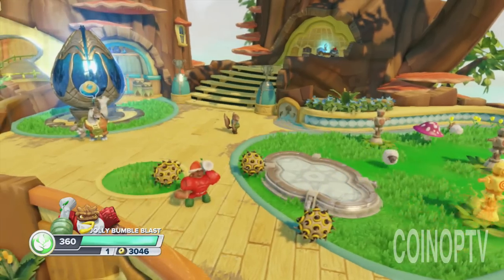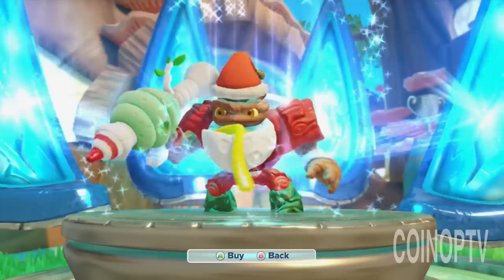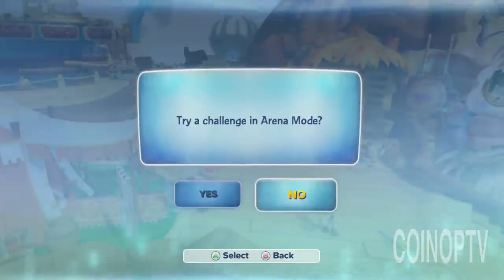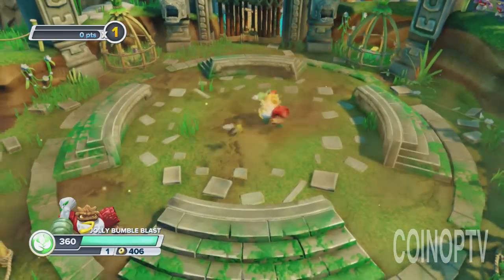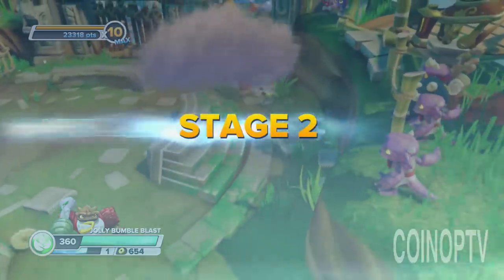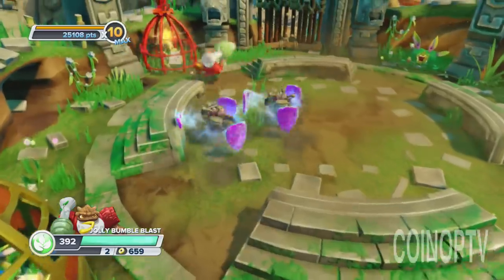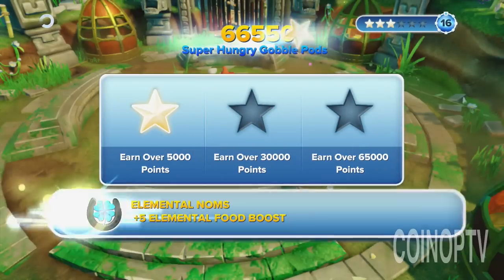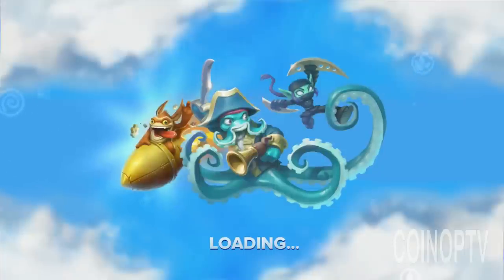Skylanders JOLLY Bumble Blast Gameplay